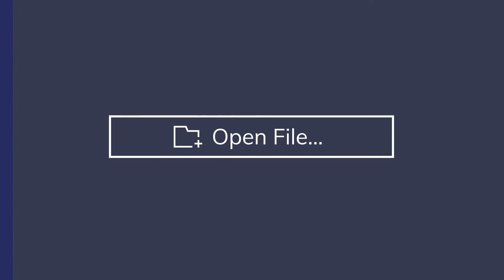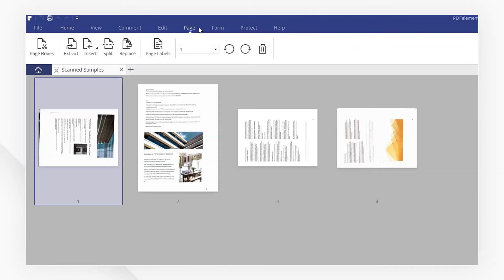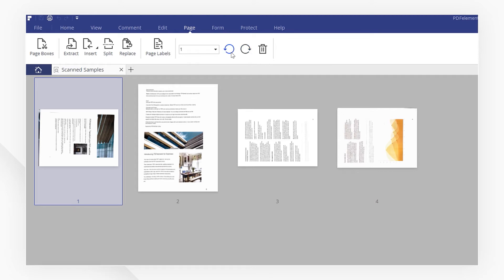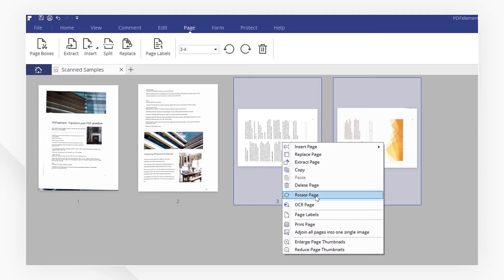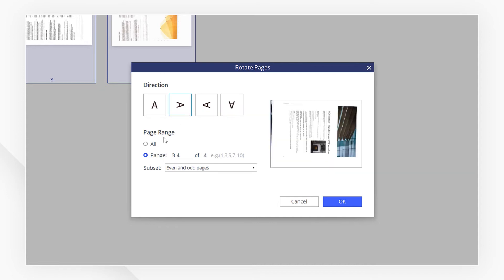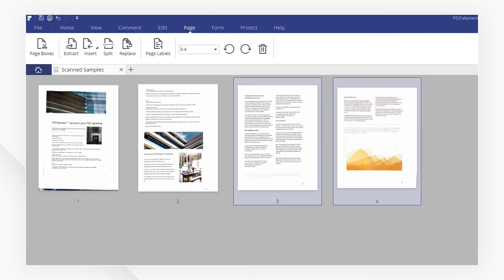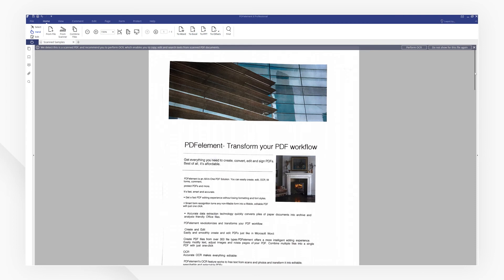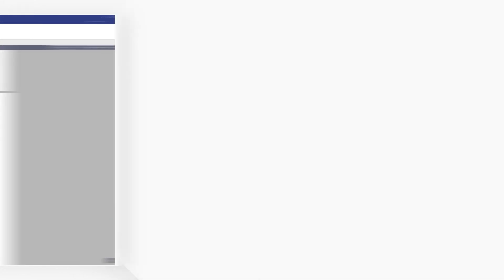Change PDF Orientation on Windows with PDFelement